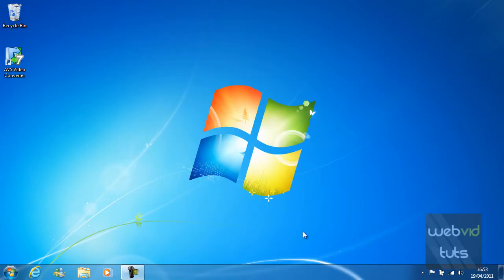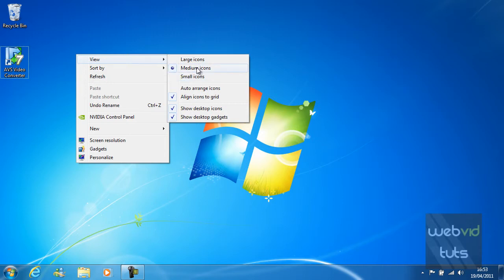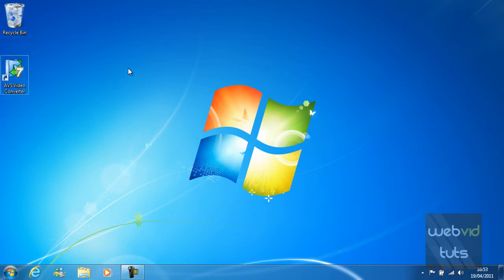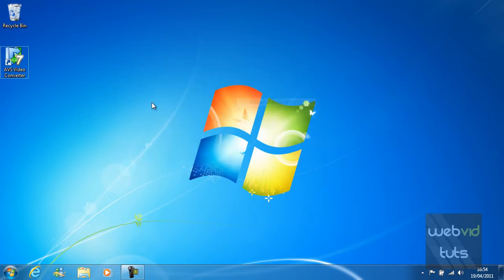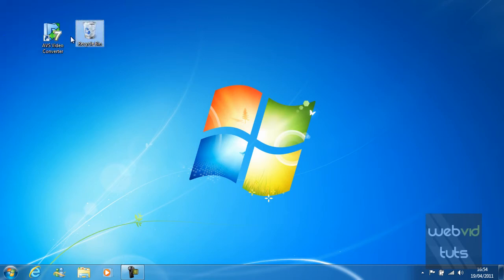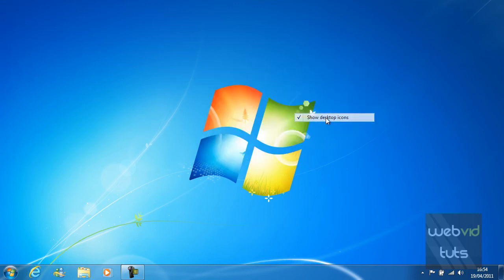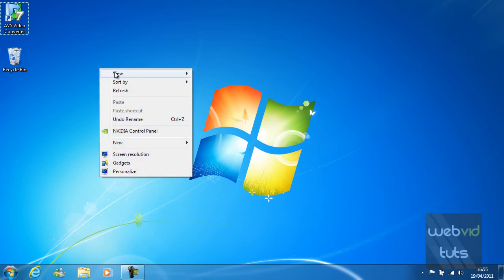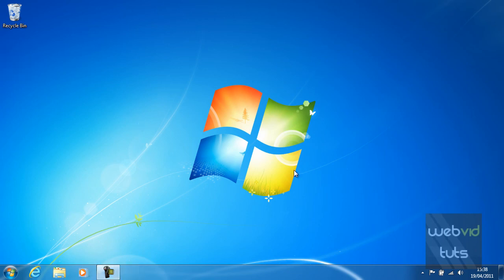Chapter 1 - Windows 7 - Arranging and sorting the desktop (5)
In this video we start to learn how to arrange and sort the desktop. I will explain how to use different options that you can change to suit you.